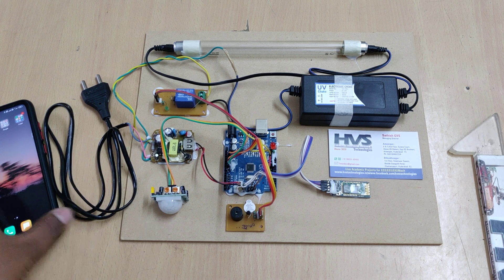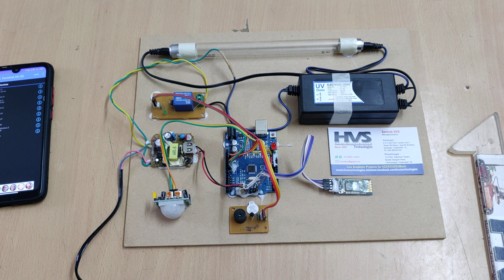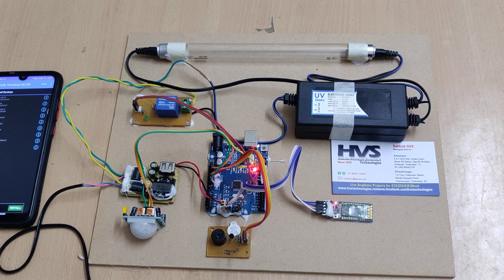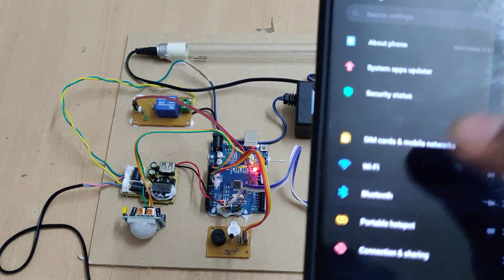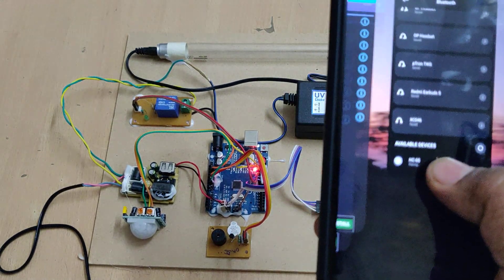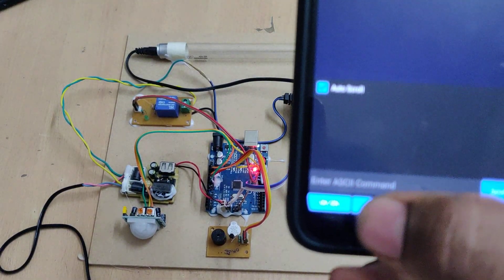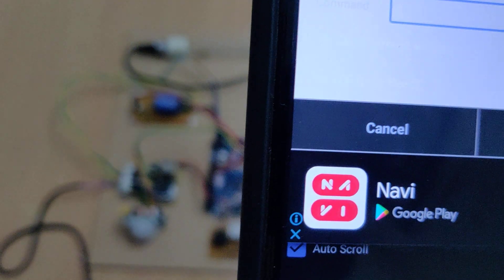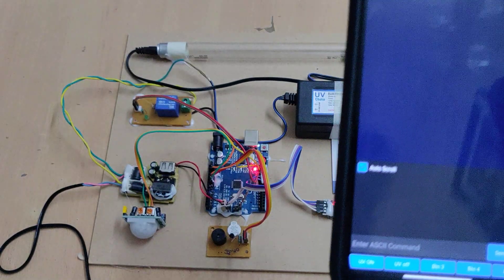UV disinfection system using Arduino UNO with Bluetooth and PIR sensor Automation system